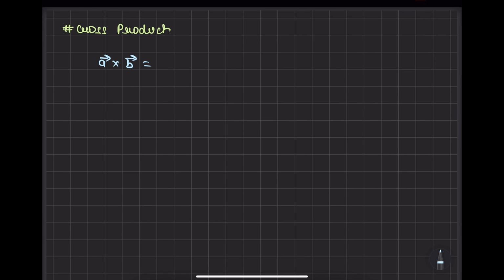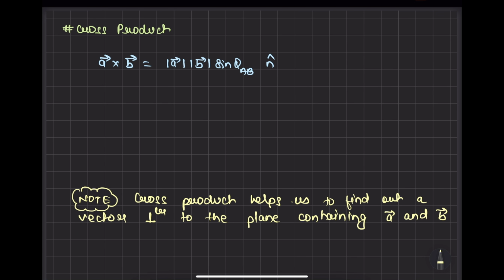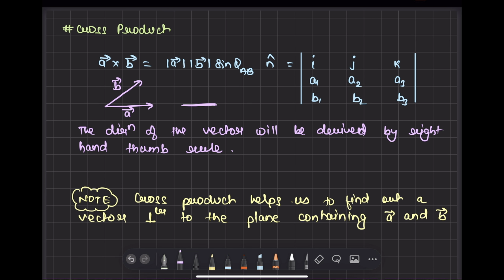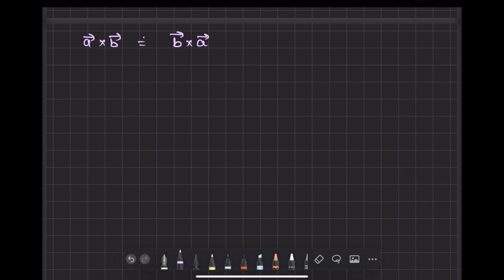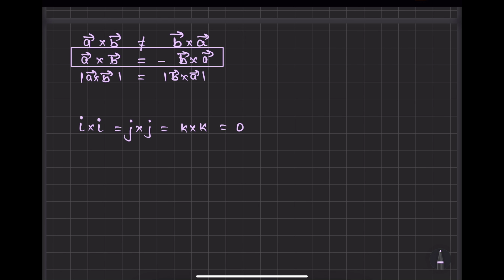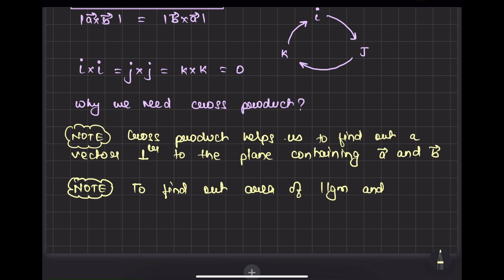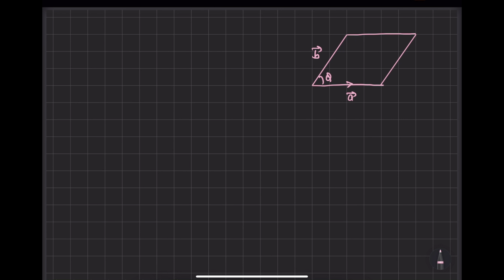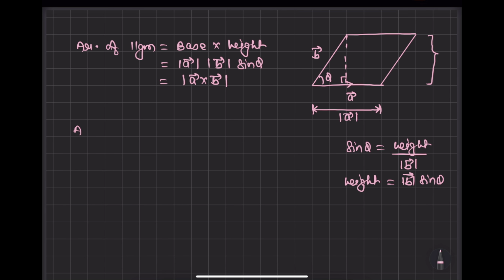D1_Vector product or cross product with it’s applications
📌 Suitable For
✔ JEE aspirants
✔ Olympiad learners